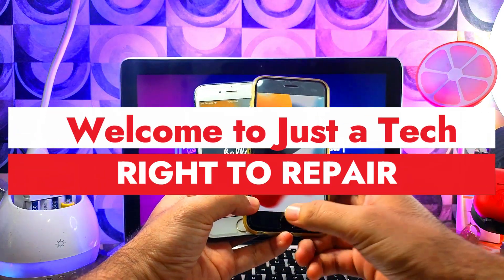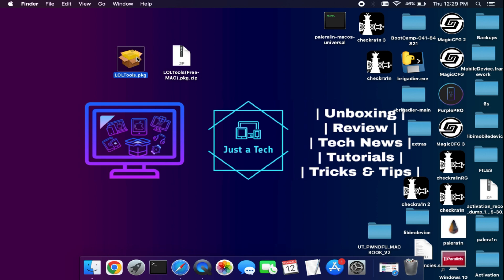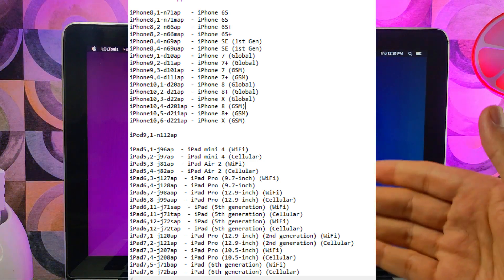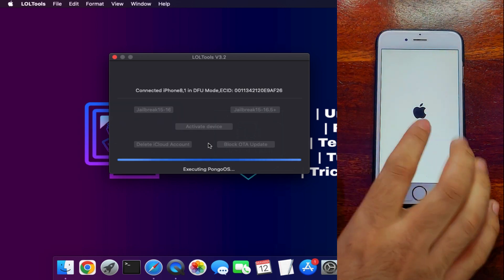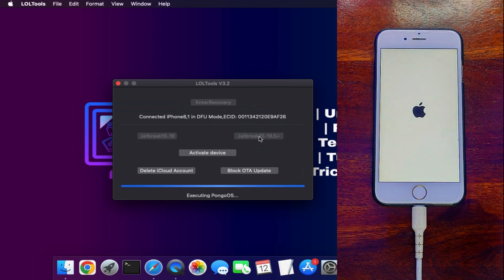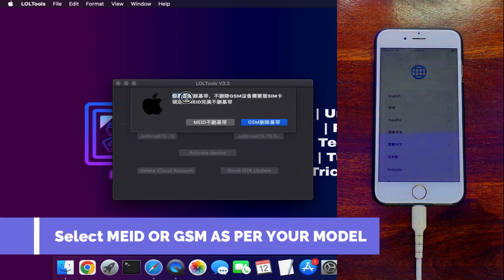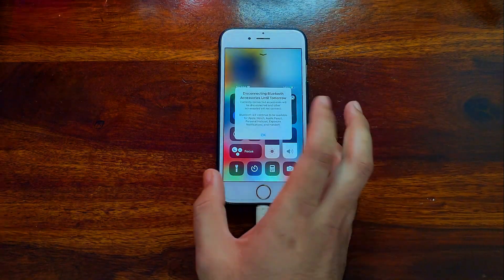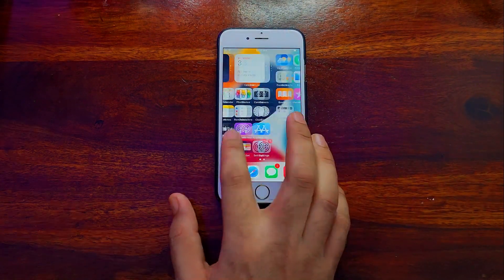🔥✅ Free Untethered iCloud Bypass iOS 15.7.9/16.6 on iPhone/iPad| Checkra1n/PaleRa1n Jailbreak iOS 15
(Ad) Try AnyUnlock to Unlock Screen, Apple ID, Activation Lock, MDM & More

By Justatech
By iJustatech
By iamjustatech